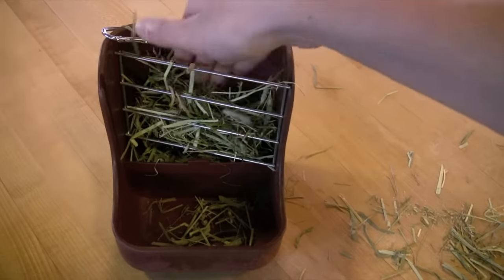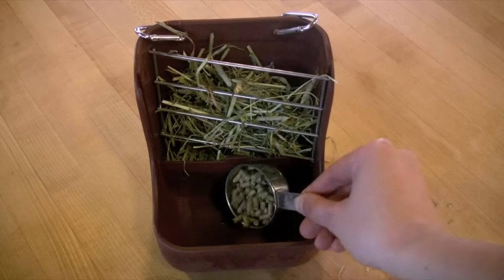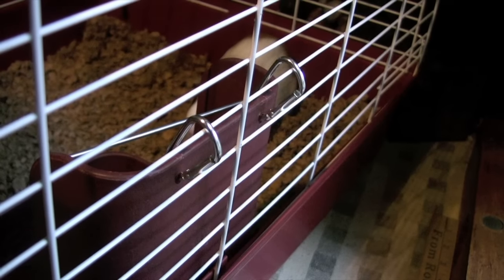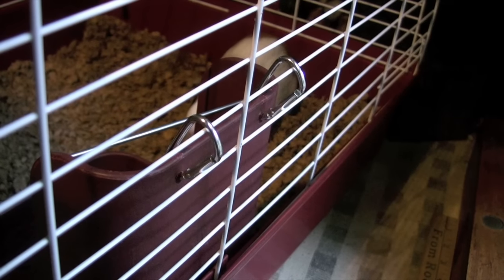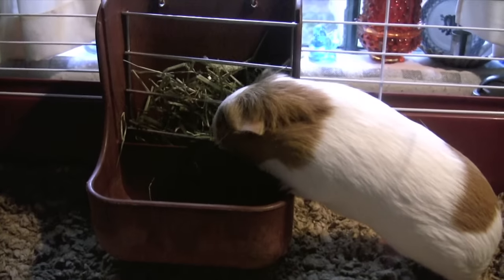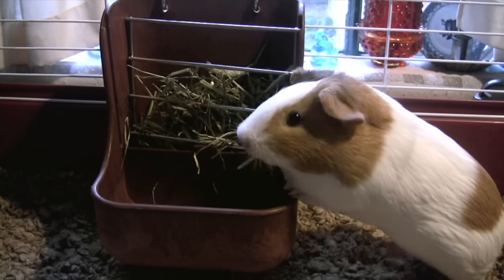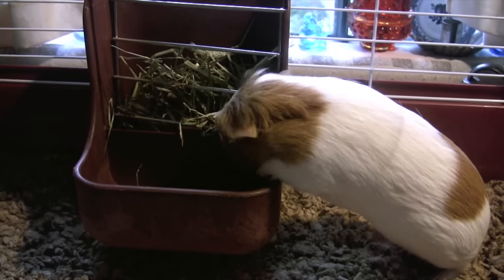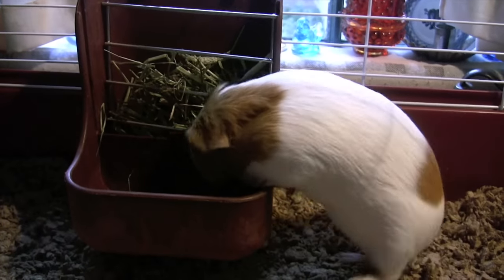New! Kaytee Hay and Food Bin Feeder for Small Animals Test and Review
A hay and food bin feeder for small animals by Kaytee. It attaches to your cage.

If you found this video helpful and are ready to purchase or shop for any supplies, please support us by using this link to search for your best deal on Amazon

AS PROMISED here's the link for this product on Amazon